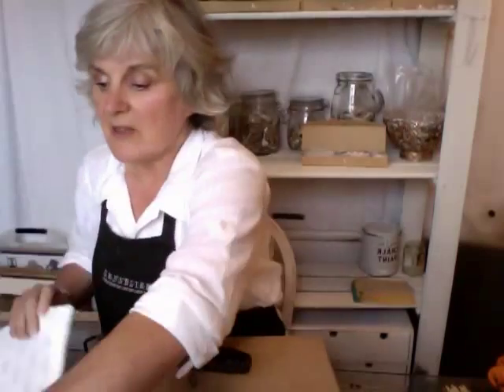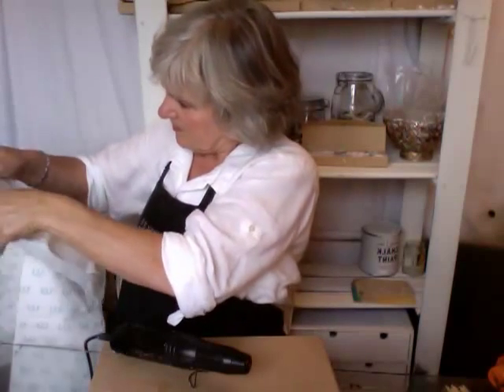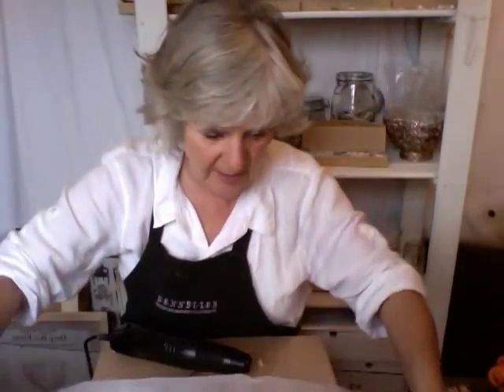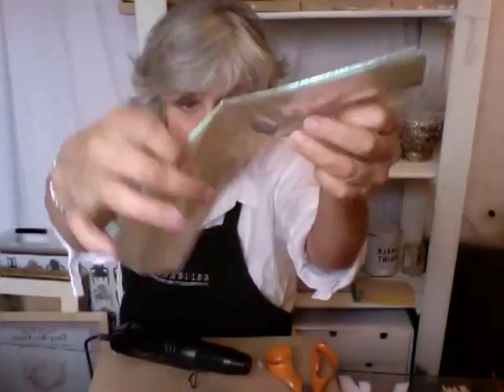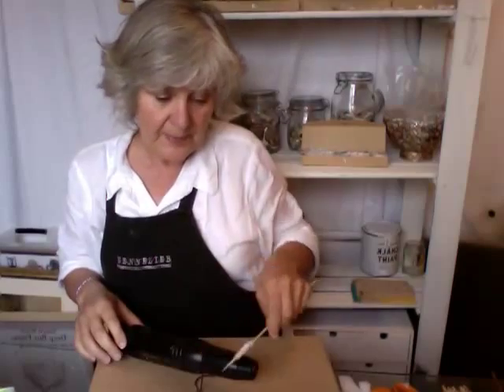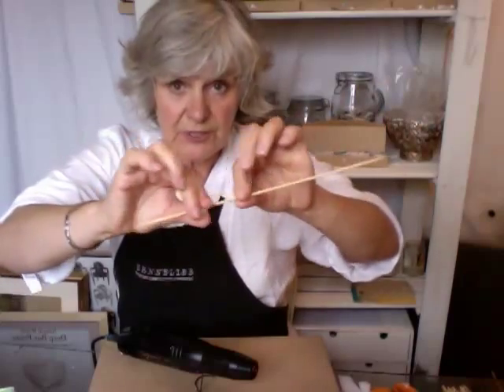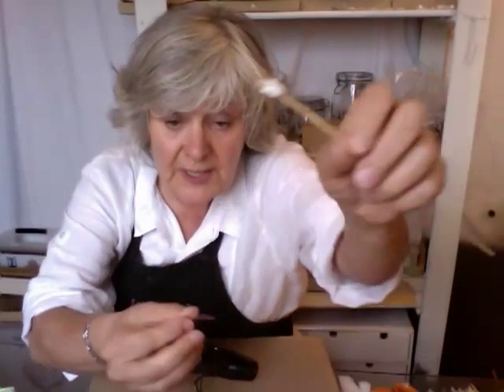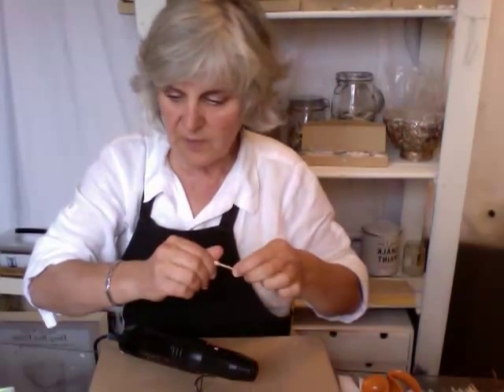Making Iridescent Paper Mâché Beads.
I am using the inner lining of puppy training pads, a form of Tyvek and light and delicate. The rest of the pad makes a good surface for working on as it's absorbent. I also use Tyvek paper to make these beads (not in this video) and Deva iridescent tissue.